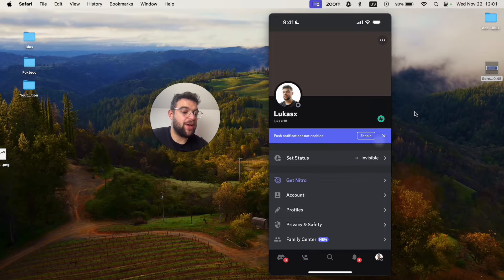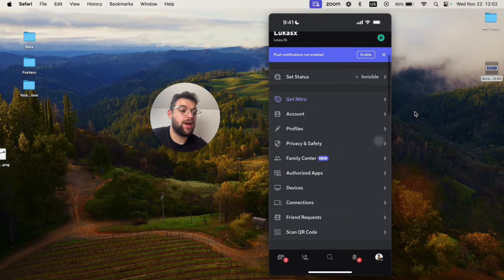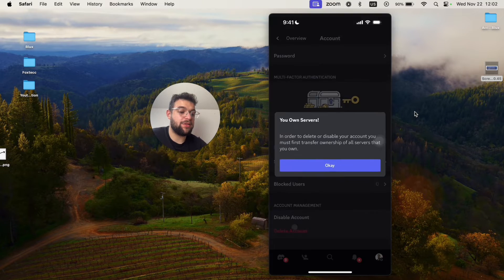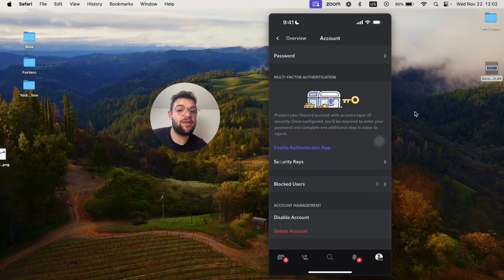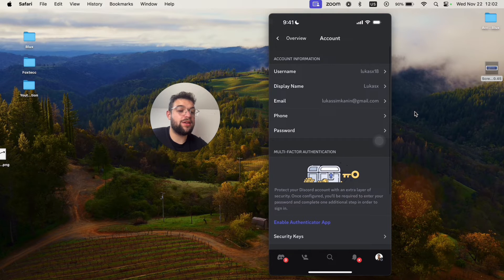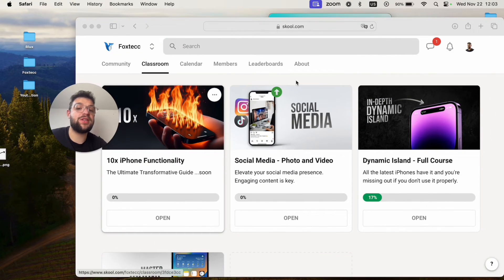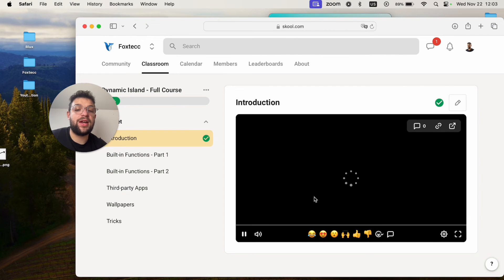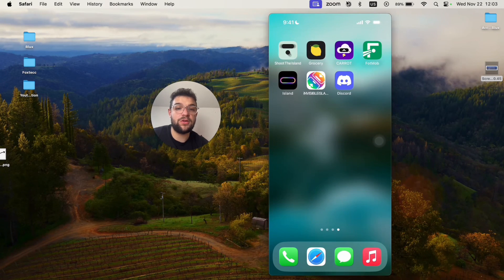How to Delete Discord Account on iPhone (tutorial)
In this tutorial, I'll lead you through the steps to delete your Discord account directly from the Discord app on your iPhone. It's a straightforward process that includes navigating to your profile, locating the account section, and initiating the account deletion. Before proceeding, remember to transfer ownership of any servers you own. Be sure to follow the video for a detailed walkthrough. Additionally, explore the free Foxtecc Education platform for additional valuable information about your iPhone.

Timestamps:
0:00 Introduction
0:27 Accessing the Account Section
0:48 Transferring Ownership of Servers
1:16 Additional Information about iPhone